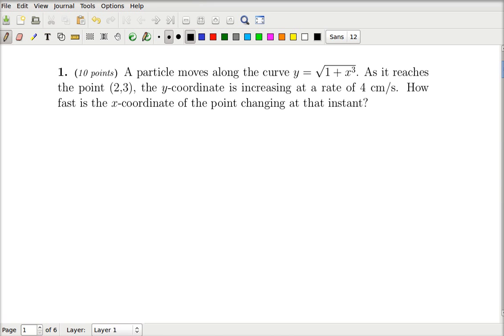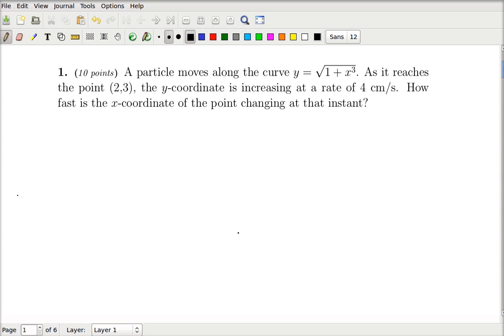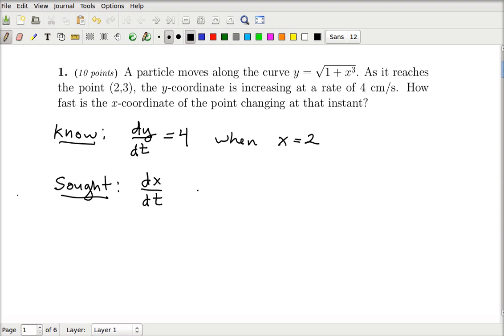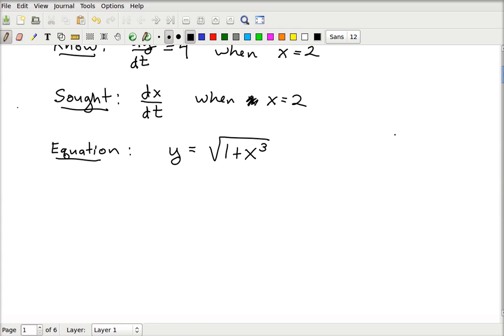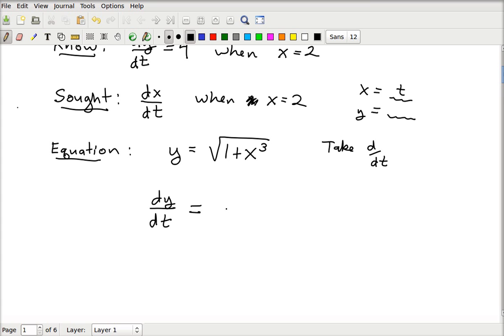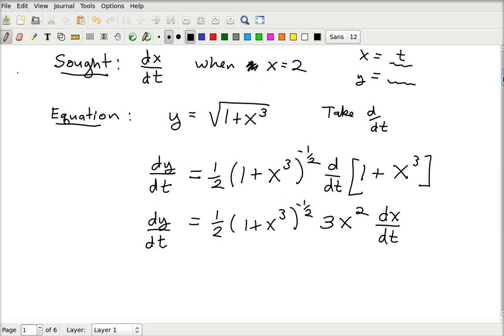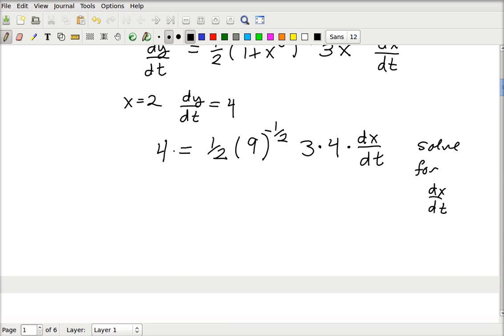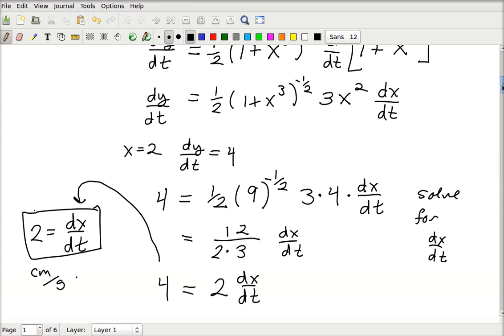Related Rates fall 2012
Explanation of a related rates question